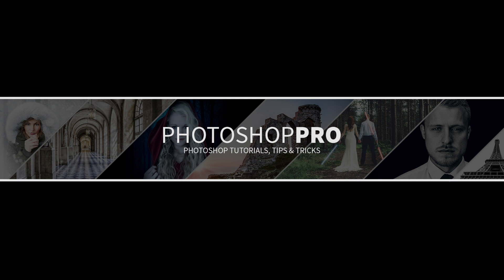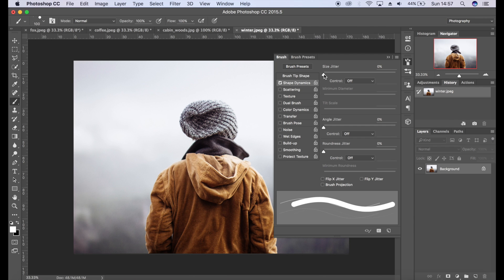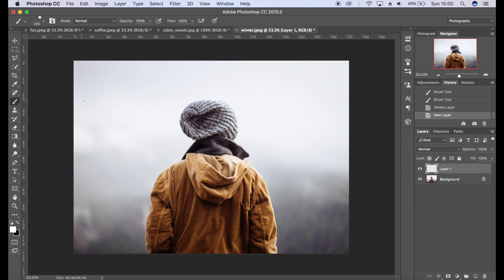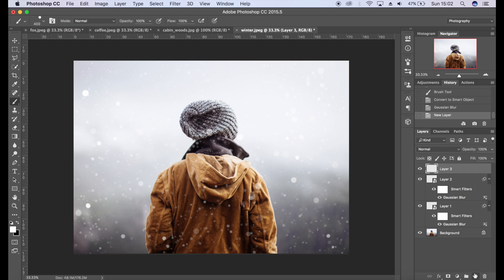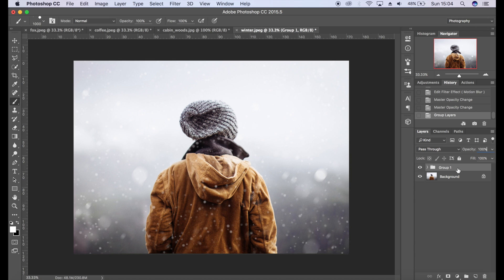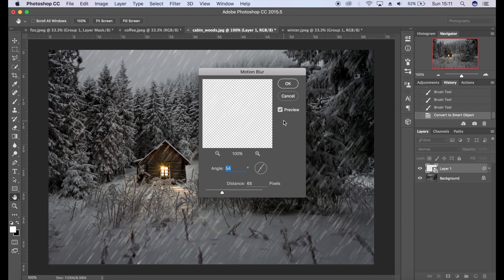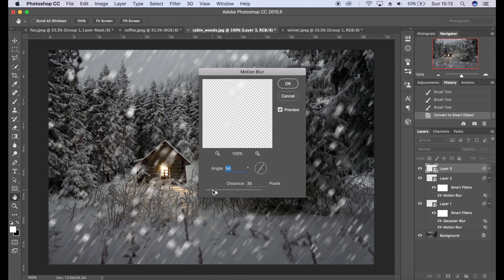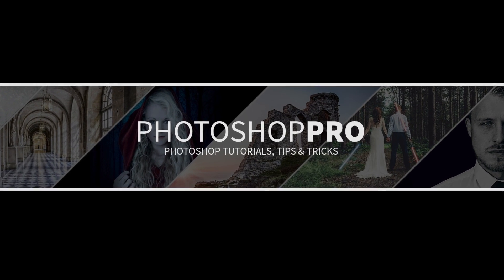How to Create Snow in Photoshop - PHOTOSHOP TUTORIAL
In today's retouching video, I teach you how to create snow from scratch in Photoshop.